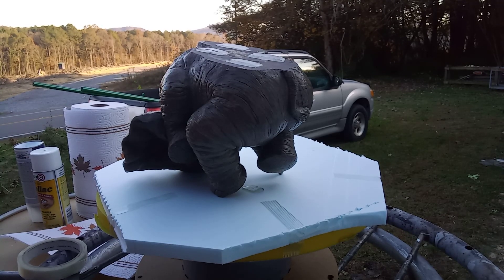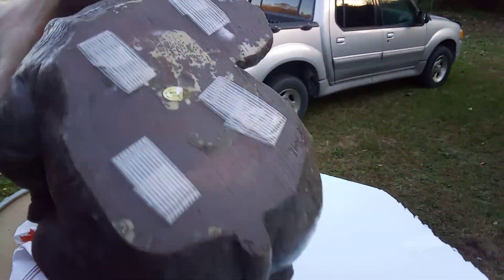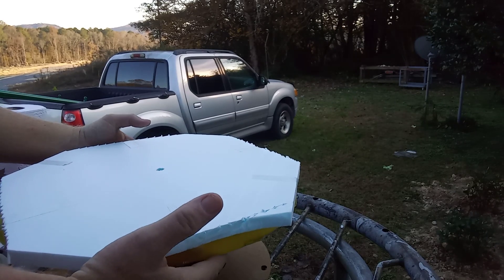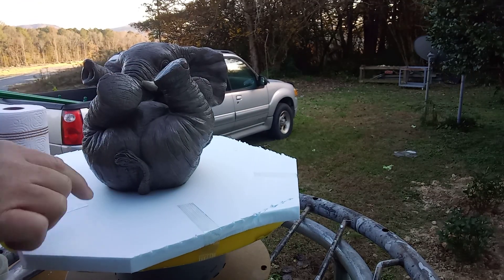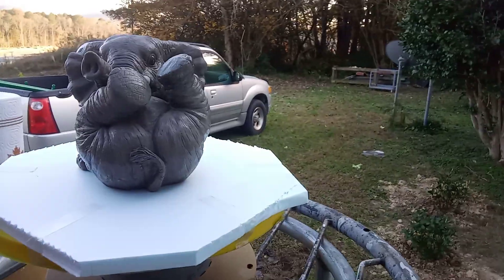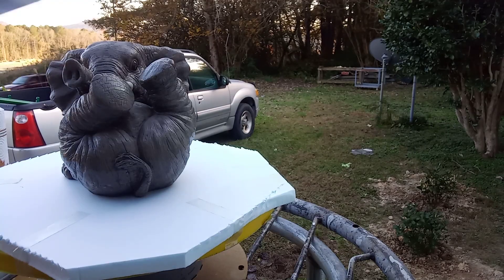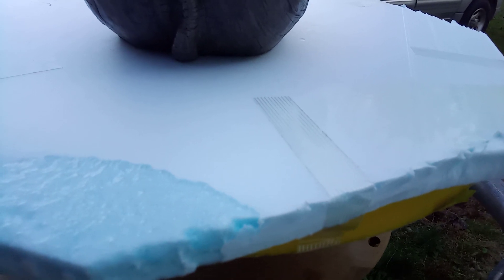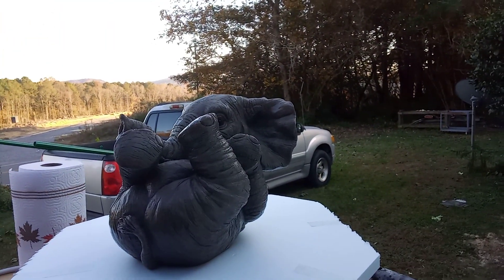Eli bit me and she peed and cried, mounting +😂😂😂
This is a different way to mount.
Also the difference of Shellac and stuff with balls!